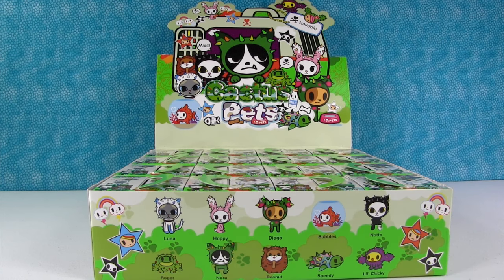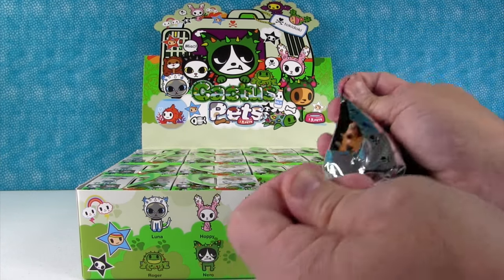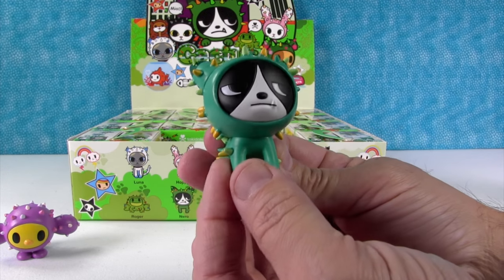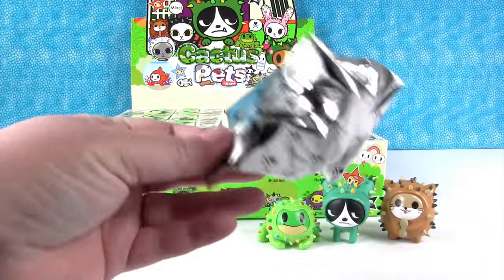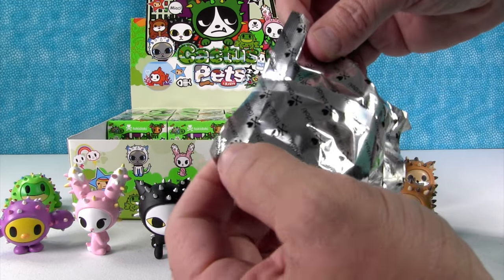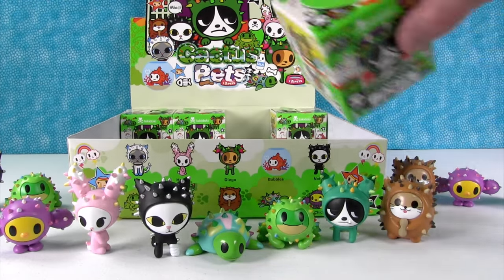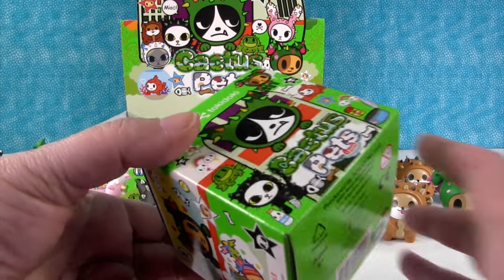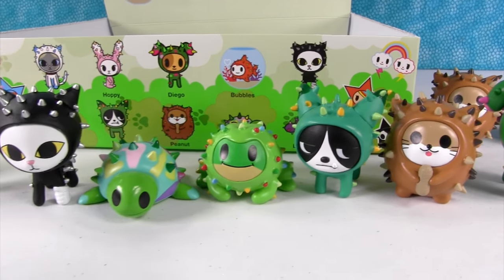Cactus Pets Tokidoki Vinyl Figures Full Case Unboxing Chase Toy Review | PSToyReviews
Today we have a full case of the Tokidoki Cactus Pets blind box figures.  They are so much fun.  Each pet is hiding inside a cactus costume.  Which one is your favorite?  We know it's hard to pick because they are all so awesome.